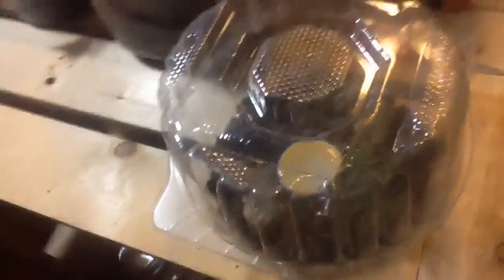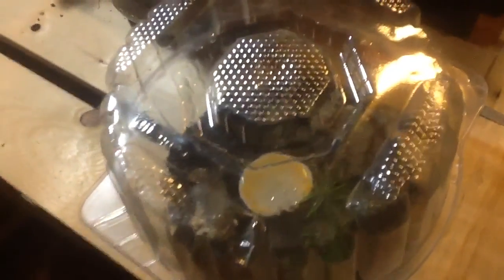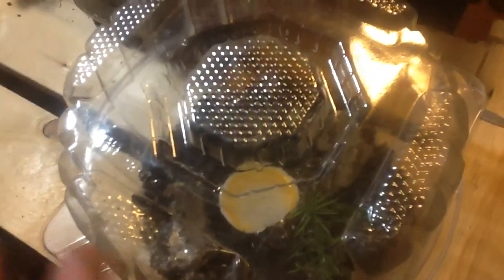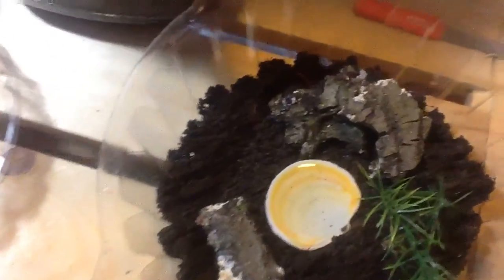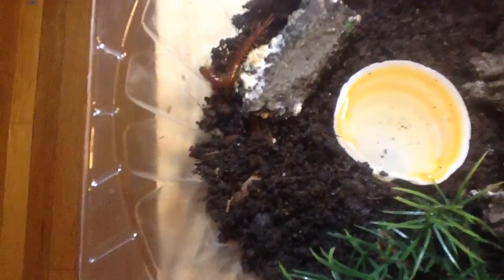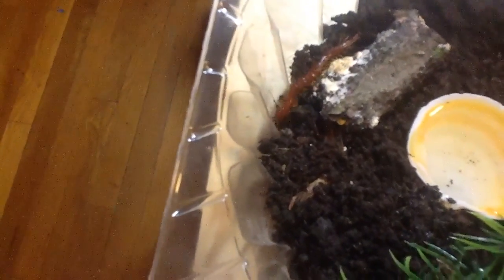Mr. And Mrs. Centipede (pt 2 tour)